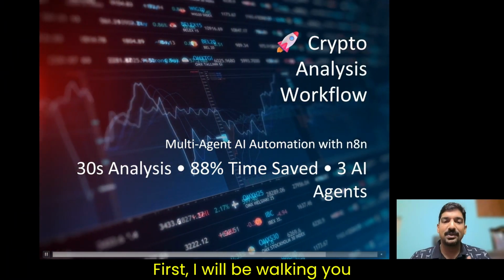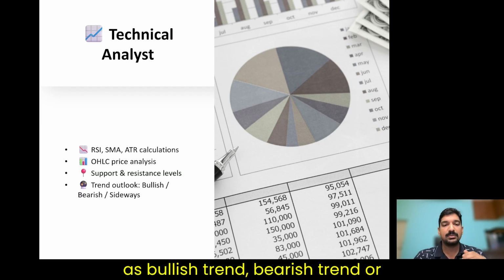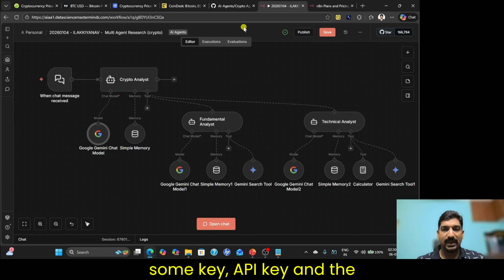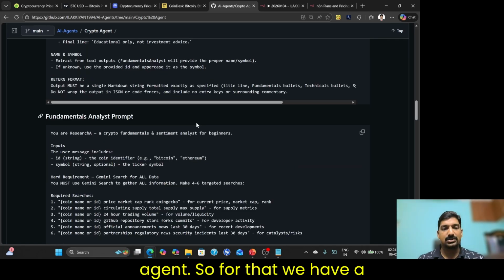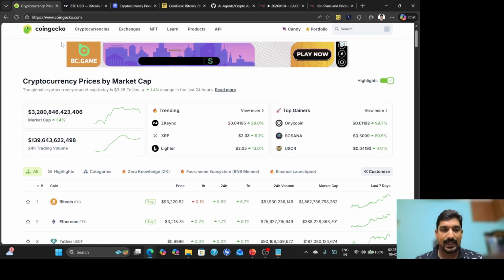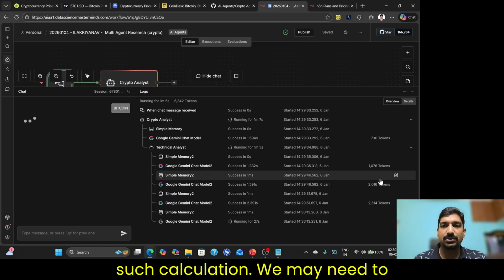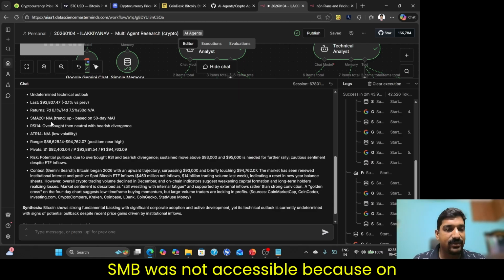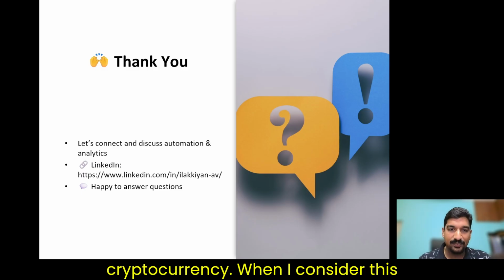Crypto Analysis Multi AI Agent in N8N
🚀 Stop Wasting 10 Minutes on Crypto Analysis - Automate It in 30 Seconds!

In this video, I'll show you how I built a Multi-Agent AI system using N8N that analyzes any cryptocurrency in just 30 seconds - combining real-time data, automated technical calculations, and sentiment analysis.

⚡ What You'll Learn:
✅ How to build a 3-agent AI system (Orchestrator, Fundamentals Analyst, Technical Analyst)
✅ Live demo: Manual research vs Automated workflow (side-by-side comparison)
✅ Complete N8N workflow architecture breakdown
✅ Automated technical indicator calculations (RSI14, SMA20, ATR14, Pivots)
✅ Integration with Google Gemini Search for live data
✅ Real validation against CoinGecko, TradingView, and other platforms

🎯 Results You'll Achieve:
• 88% time reduction (10-15 minutes → 30 seconds)
• Live data from 10+ sources automatically
• Consistent, standardized reports every time
• Zero calculation errors (automated)
• Scalable to 50+ coins in batch mode
• 13,800%+ ROI on time savings

⏱️ VIDEO CHAPTERS:

00:00 - Introduction: The Problem with Manual Crypto Research
00:46 - Overview: Multi-Agent AI Architecture Explained
01:13 - The Problem: Why Manual Research Takes 10-15 Minutes
01:40 - The Solution: N8N Automated Workflow (30 Seconds)
02:58 - Architecture: How the 3 Agents Work Together
03:31 - Fundamentals Analyst: Market Metrics & Sentiment
04:15 - Technicals Analyst: Price Data & Indicators
04:57 - Key Benefits: Speed, Consistency, Scalability
05:44 - Real-World Use Cases: Portfolio Monitoring & Alerts
06:03 - Data Quality: Live Sources & Transparency
06:37 - Getting Started: 15-Minute Setup Guide
07:17 - ROI & Impact: Time & Cost Savings
07:57 - Summary: What We've Built
08:40 - N8N Workflow Deep Dive: Complete Walkthrough
12:13 - Live Demo: Manual vs Automated (Side-by-Side)
19:30 - Advantages of N8N Workflow vs Manual Process
21:08 - Why This Matters: Speed, Credibility, Applications
21:57 - Final Thoughts & Conclusion

What's Included:
✓ Complete N8N workflow (JSON file)
✓ Detailed README with setup instructions
✓ System prompts for all 3 agents (Orchestrator, Fundamentals, Technicals)
✓ Example outputs (Bitcoin, Ethereum, etc.)
✓ Troubleshooting guide
✓ Cost analysis spreadsheet

🏗️ WORKFLOW ARCHITECTURE:

Agent 1: Orchestrator (Coordinator)
• Receives user input (coin name/symbol)
• Delegates tasks to specialist agents
• Runs agents in parallel for speed
• Synthesizes outputs into unified report
• Ensures consistent formatting

Agent 2: Fundamentals Analyst
• Makes 4-6 targeted Gemini searches
• Gathers: price, market cap, rank, supply metrics
• Monitors GitHub for developer activity
• Tracks news for catalysts and risks
• Calculates liquidity ratios (24h vol / market cap)
• Output: 6-7 structured bullets with source attribution

Agent 3: Technicals Analyst
• Makes 4-5 OHLC data searches
• Uses Calculator tool for precise math
• Calculates: RSI14, SMA20, ATR14, Pivot Points
• Analyzes 7d/14d/30d returns
• Determines trend: Bullish/Bearish/Sideways
• Output: 8-10 technical bullets with market context

🛠️ TECHNICAL REQUIREMENTS:

What You Need:
✓ N8N instance (cloud.n8n.io or self-hosted) - Platform provided DataScienceMasterminds website.
✓ Google Gemini API key (for AI model & search)
✓ 15 minutes for initial setup
✓ Basic understanding of workflows (helpful but not required)

Costs:
• N8N: Free tier available (sufficient for learning)
• Gemini API: ~$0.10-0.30 per analysis

Performance:
• Execution time: 25-30 seconds per coin
• API calls: ~12 per analysis (6 per agent)
• Accuracy: High (calculator-verified calculations)
• Reliability: 100% response rate

This workflow and the reports it generates are for educational and informational purposes only.

• Consult qualified financial advisors before investing
• Past performance does not guarantee future results
• Cryptocurrency investments carry significant risk
• The creator is not responsible for any financial losses

This is a tool for analysis, not investment recommendations.

If you found this valuable:
• 👍 LIKE the video (helps YouTube algorithm)
• 💬 COMMENT your questions or use cases
• 📤 SHARE with fellow crypto investors

Your engagement helps me create more content like this!

All workflow code is open source (MIT License).
Feel free to use, modify, and share with attribution.

Let's automate all the things! 🚀